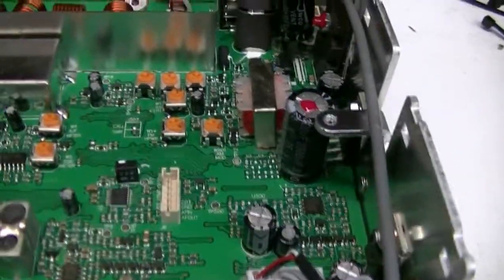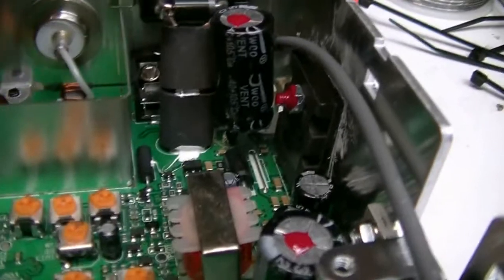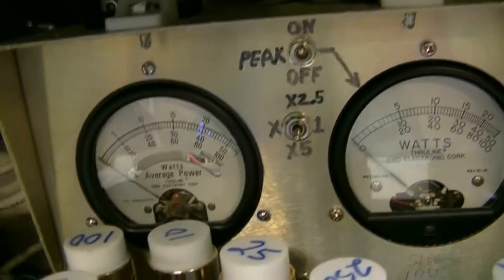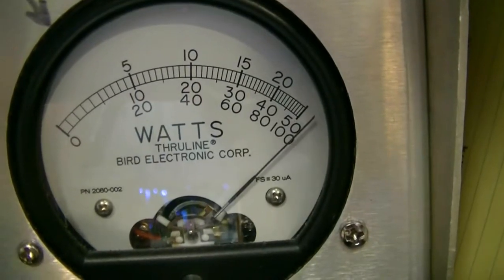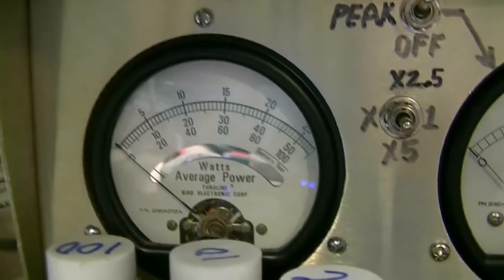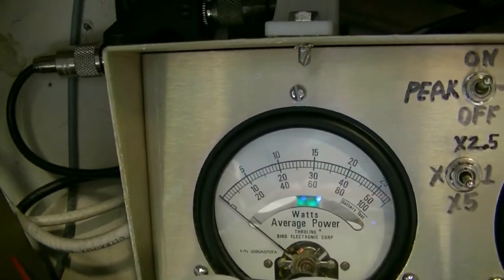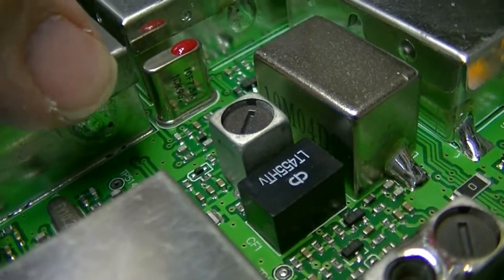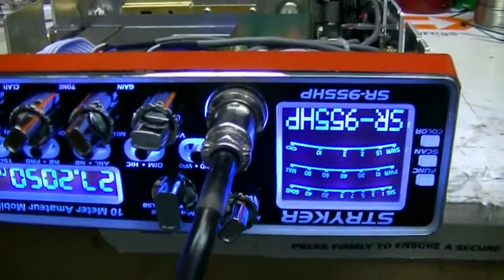ebay Mark C SR955HP